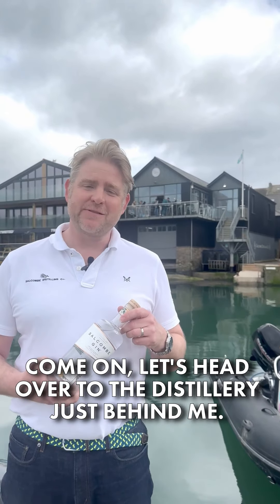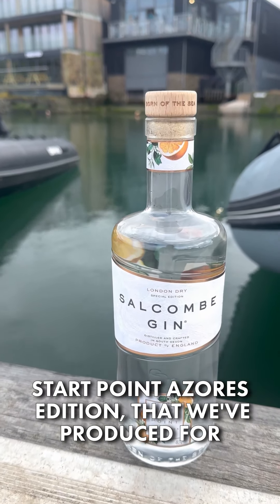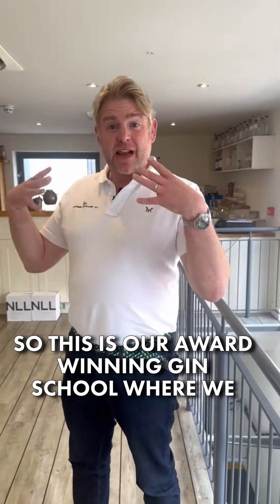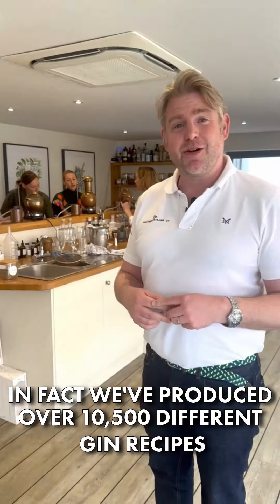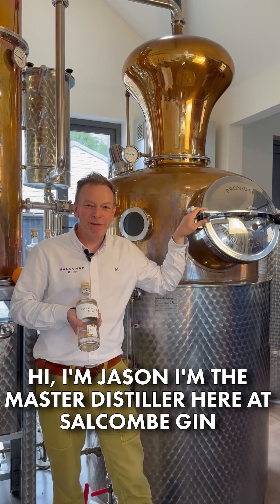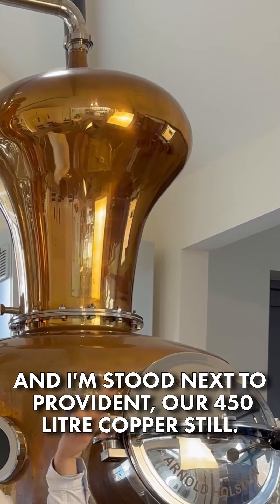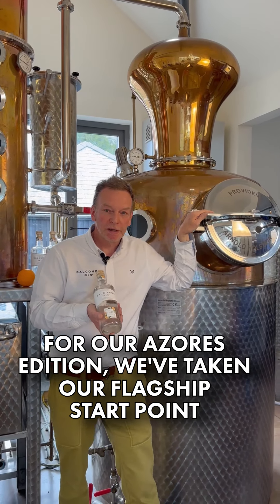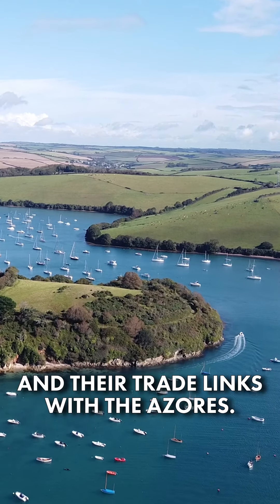Meet the Maker: The Salcombe Distilling Co.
Check out the incredible distillery behind Craft Gin Club's May 2024 Gin of the Month, The Salcombe Distilling Co.!

In this feature, you can learn everything you need to know about the Salcombe gin distillery - one of the only gin distilleries in the world directly accessible by boat.

It is not to be missed!